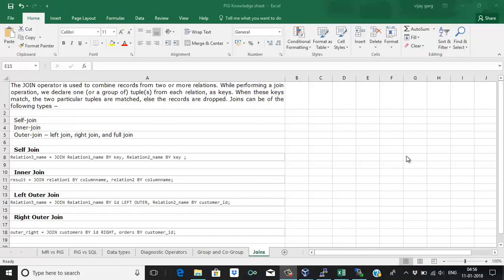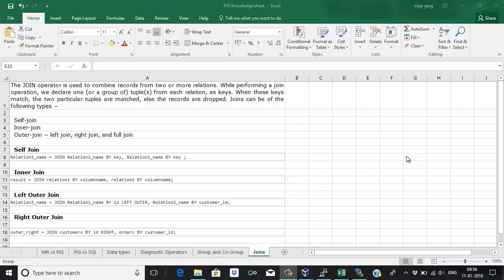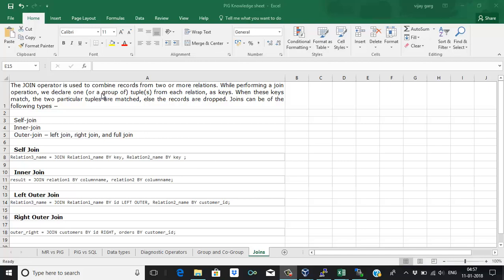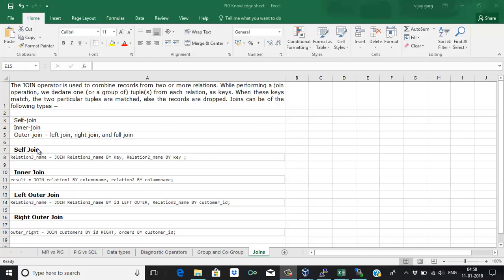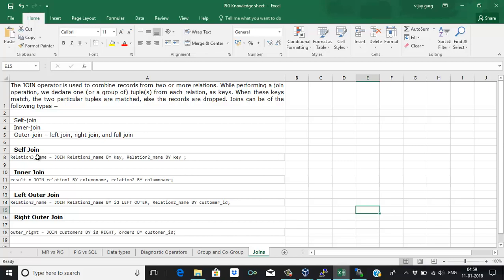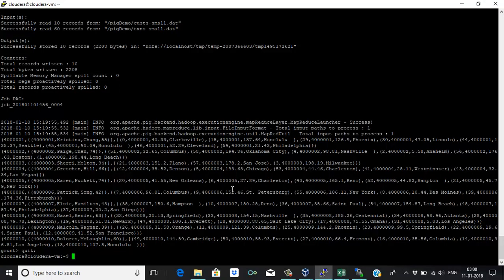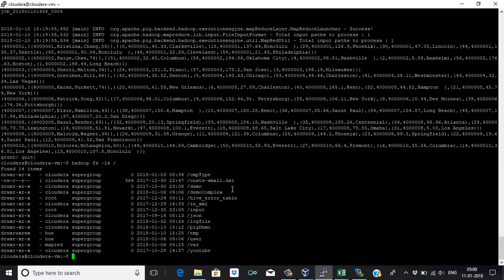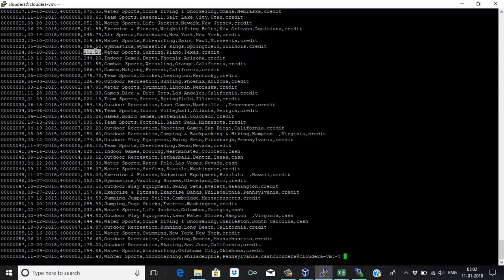Understanding joins in PIG | GOEDUHUB-07062579608